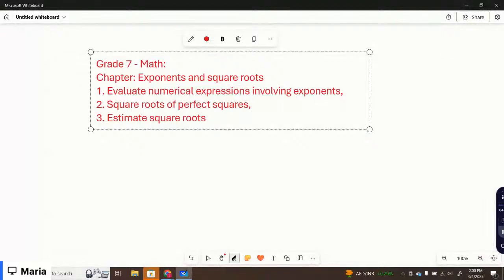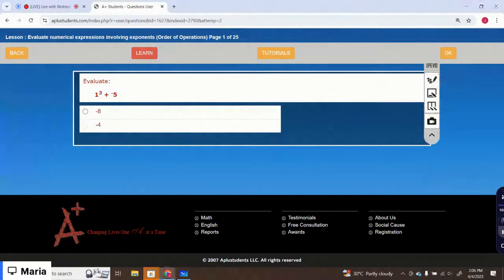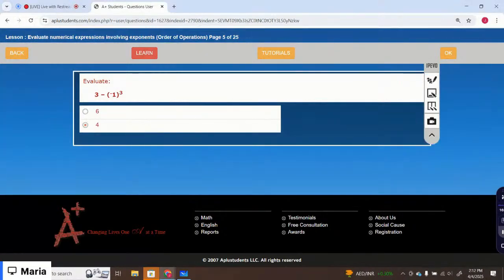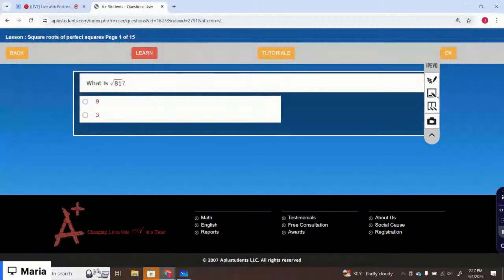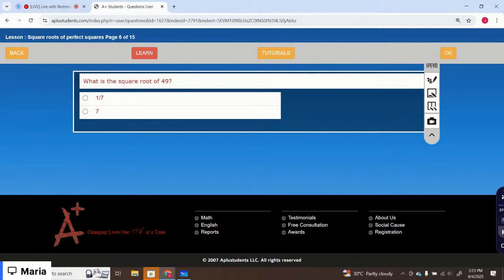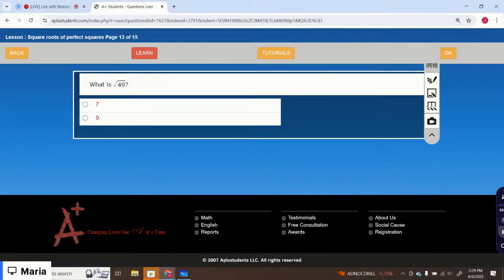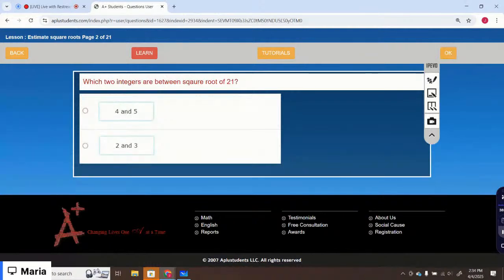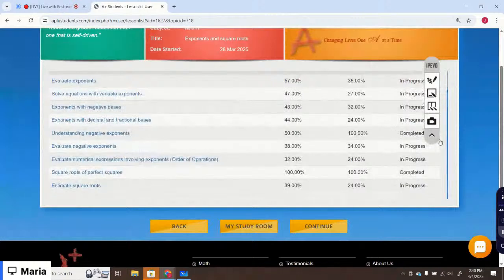Grade 7 - Math: Exponents and square roots